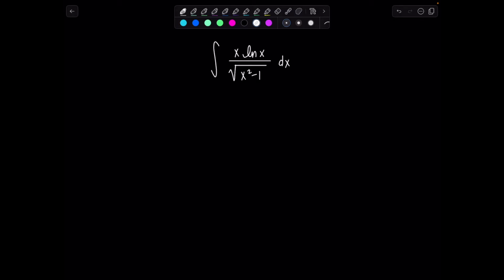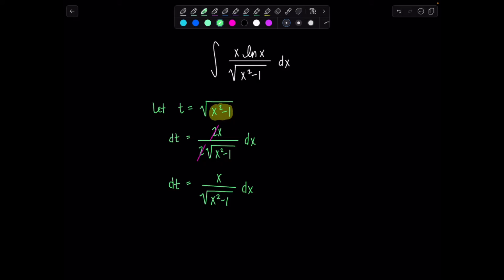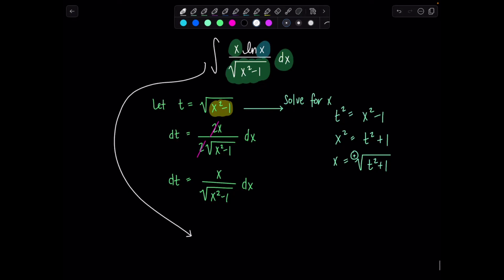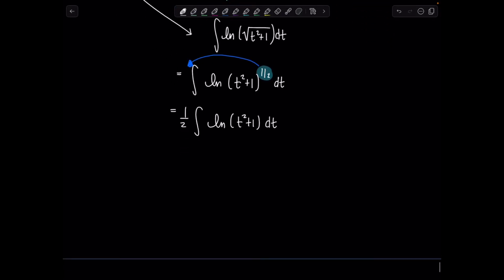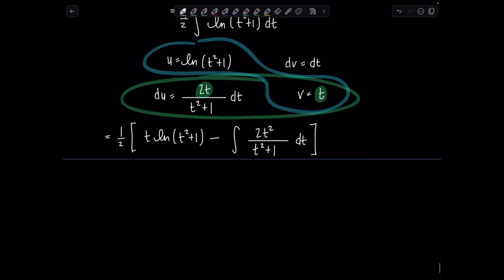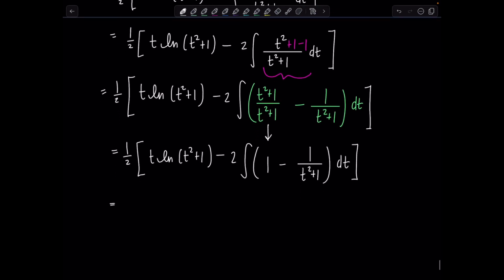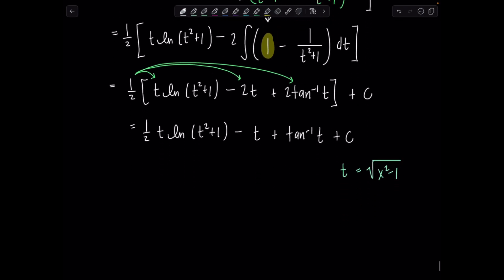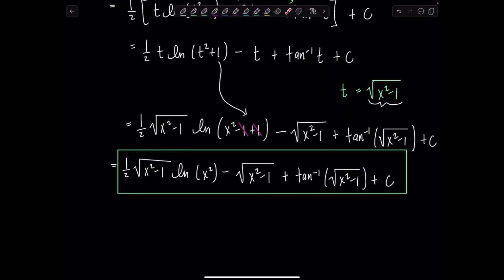Integral of the Day 4.9.24 | SPICY and Fun Integral! | Math with Professor V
Here's a spicy little Integral of the Day! Hint: it takes a minimum of 2 integration techniques...and you can solve it in a slightly different way than I showed, if you want to try another approach as well. How did you do? Were you able to solve it on your own first? Let me know! :)

xoxo,
Professor V

I'm also an Amazon influencer, so feel free to support and shop: